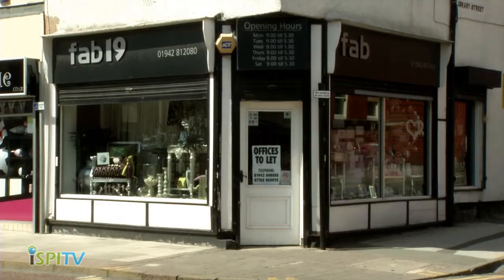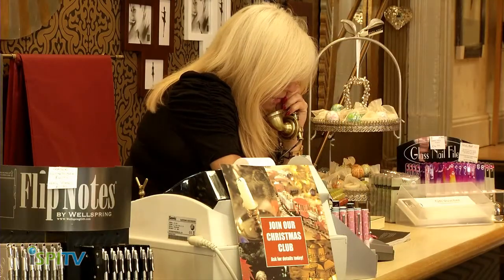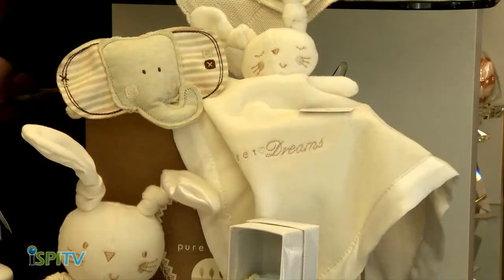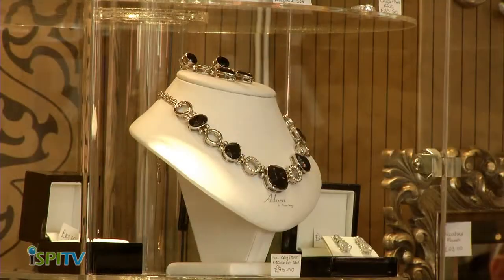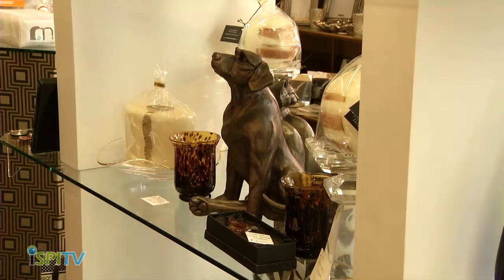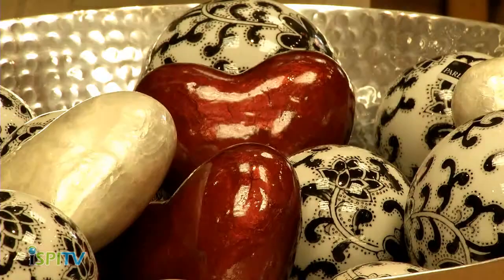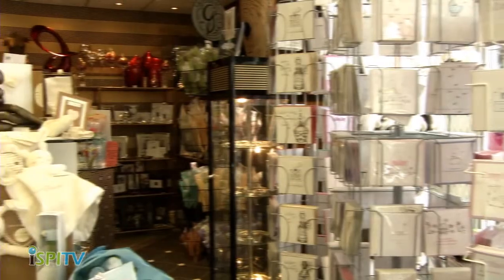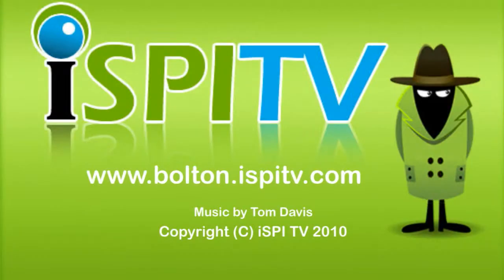iSPI TV - Fab 19 - Westhoughton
Fab 19 on Market Street in Westhoughton offering Naturist purist, baby gifts and flower stork products, also you will find branded products in anything from great photo frames, to art sculptures, necklaces to novelty gifts, and cushion covers to stylish birthday cards, we have it here at fab19. Come to Fab 19 for exclusive fabulous gifts and interior accessories, ornaments and jewellery.